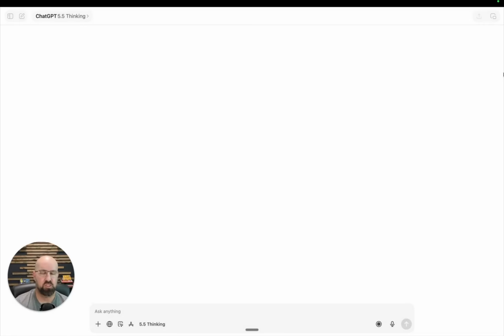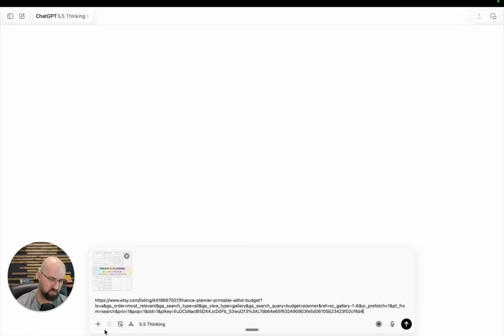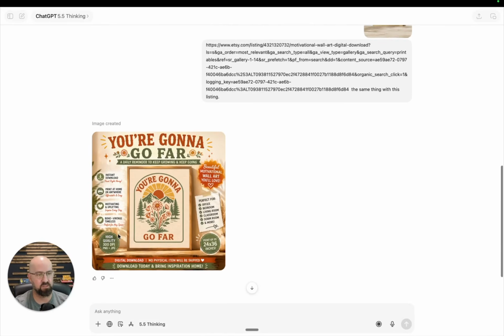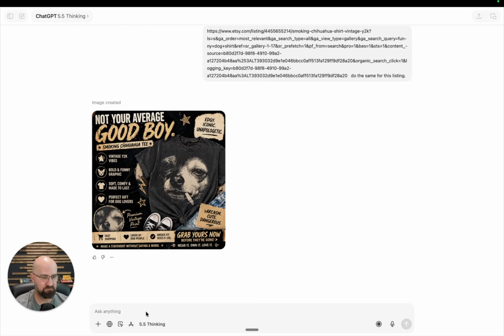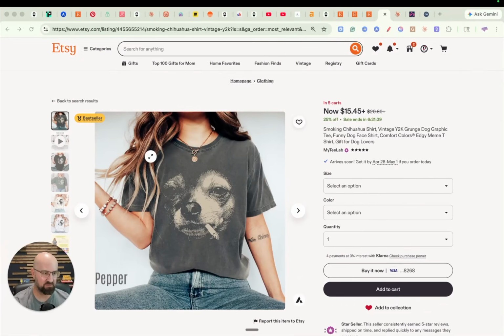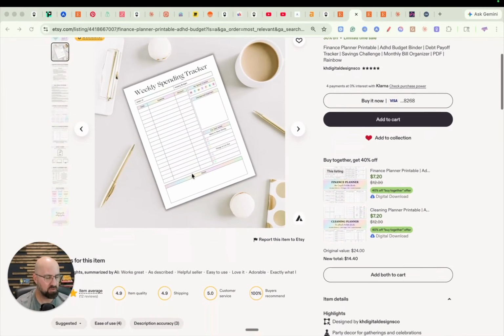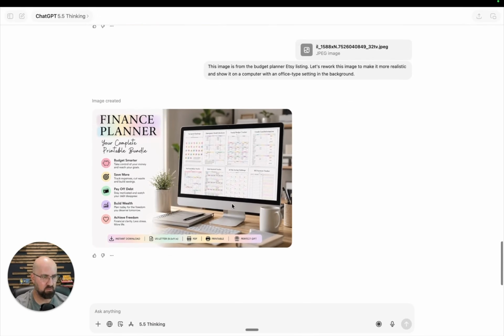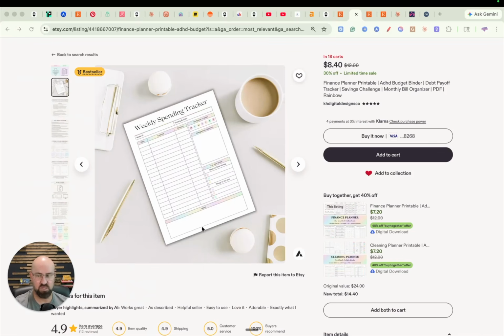Nobody Told You ChatGPT Could Make Etsy Listings Look Like This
🚀 Want to grow your Etsy shop faster? Join 250+ serious sellers inside Etsy Games — get the Traffic Challenge, coaching calls, and done-for-you SEO starting at just $2/month 👇

ChatGPT Image 2.0 is here, and Etsy sellers can use it to create better listing photos, social media posts, product mockups, and scroll-stopping promotional images faster than ever. 🎨

In this video, I’m testing the new ChatGPT image creation tool specifically for Etsy sellers and showing real examples of how it can help improve your Etsy marketing, product presentation, and social media content.

If you sell on Etsy and want to learn how to create better Etsy mockups, Facebook posts, Instagram graphics, Pinterest images, product promo images, review graphics, and listing photos using AI, this walkthrough will give you practical ideas you can start using right away.

Inside this video, I’ll show you:

✨ How to use ChatGPT Image 2.0 for Etsy product marketing
🛍️ How to turn Etsy listing photos into more clickable social media posts
📸 How to create realistic Etsy mockups for shirts, printables, and digital products
⭐ How to use customer reviews as social proof inside listing images
💻 How to make digital product listings look more realistic and professional
📲 How Etsy sellers can create content for Facebook, Instagram, and Pinterest
🤖 Why creating consistent AI prompts can help keep your brand style clean
🎥 What happened when I tested ChatGPT image generation for video mockups

This is a great AI tool for Etsy sellers who want to save time, improve product photos, create better mockups, and make their listings or social posts look more professional without needing advanced design skills.

If you’re trying to grow your Etsy shop, get more traffic, improve listing conversions, or create better Etsy marketing images, this video will show you how AI image generation can become a powerful part of your Etsy workflow.

00:00 ChatGPT Image 2.0 for Etsy Sellers
00:20 Creating Social Media Posts with AI
00:37 Turning Etsy Listings Into Better Promo Images
00:55 Using Listing Links and Details for Better AI Results
01:32 Creating a More Clickable Budget Planner Image
01:47 Improving Bestseller Listing Images with AI
02:05 Creating Facebook Posts for Etsy Art Listings
02:31 Testing Different AI Image Variations
02:45 Creating Promo Images for a Funny Dog Shirt
03:25 Turning Etsy Shirt Designs Into Realistic Mockups
04:27 Using Customer Reviews as Social Proof Images
05:18 Why Etsy Sellers Need a Consistent Brand Prompt
06:20 Creating Realistic Mockups for Digital Products
07:30 Testing ChatGPT Image 2.0 for Video Mockups
08:16 How Etsy Sellers Can Use AI to Save Time and Create Better Content